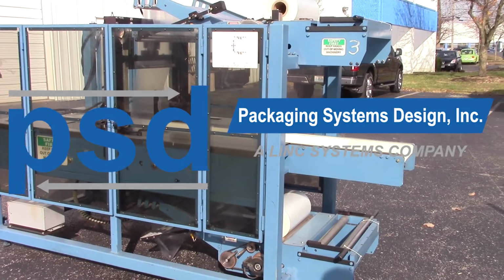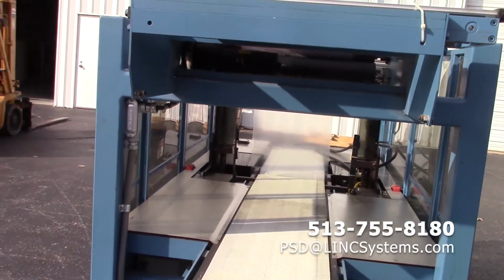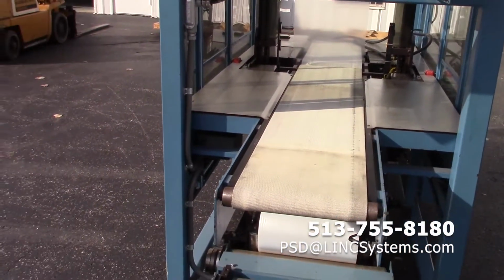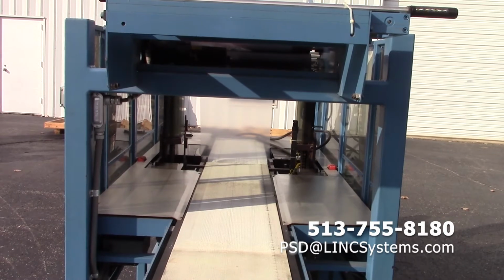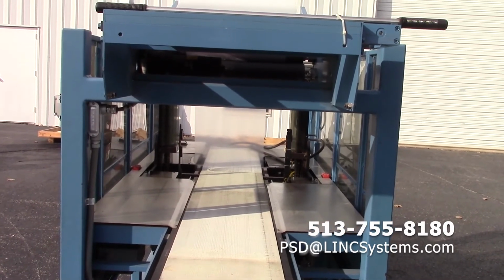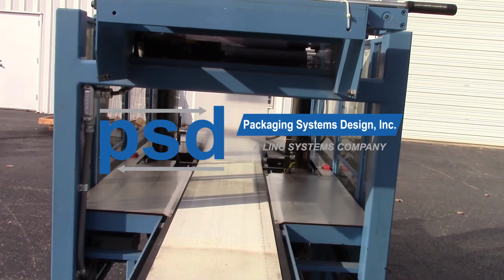PMI CM20NP - PSD USED INVENTORY from Packaging Systems Design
This is a used Packaging Machines International CM20NP - a continuous motion bundler
This was used to wrap printed material.